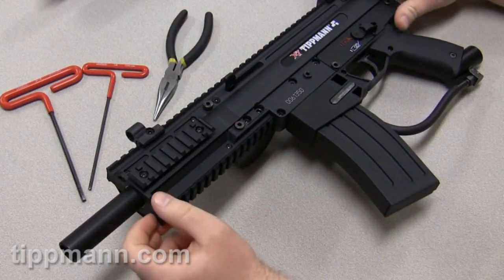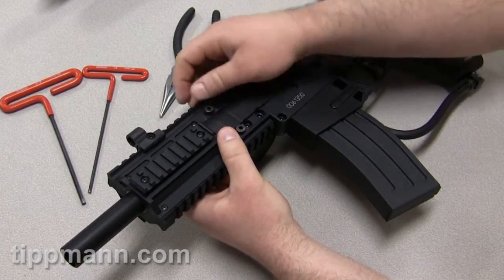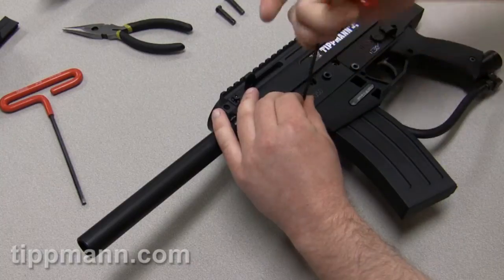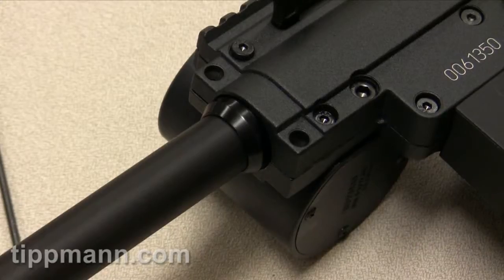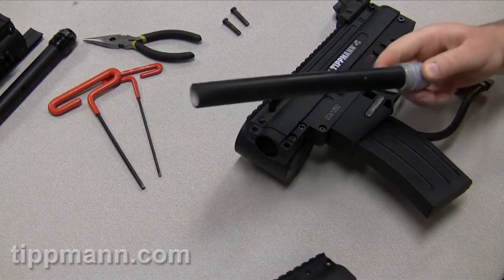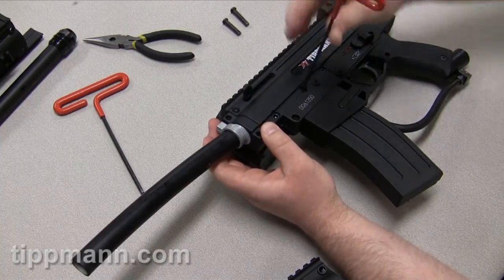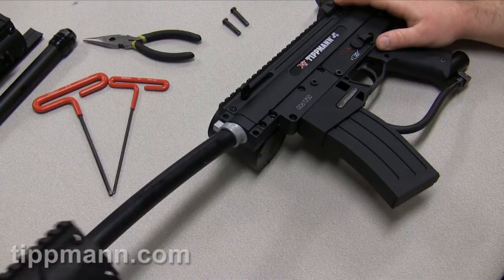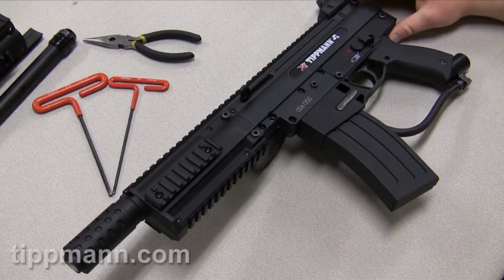X7 Flatline Barrel Installation